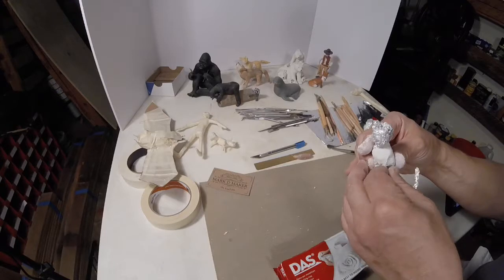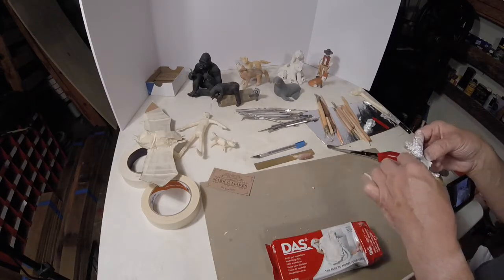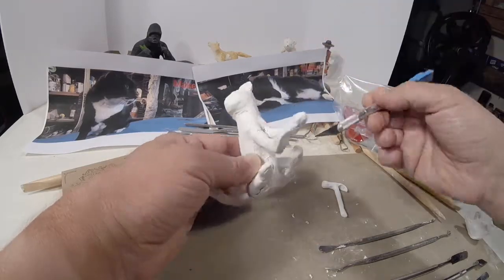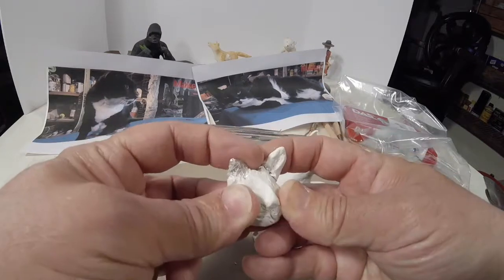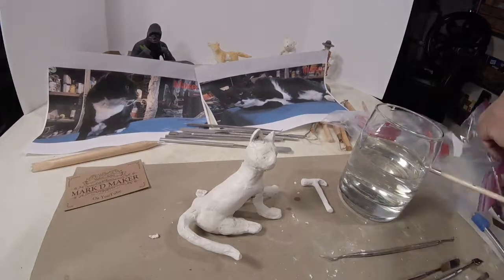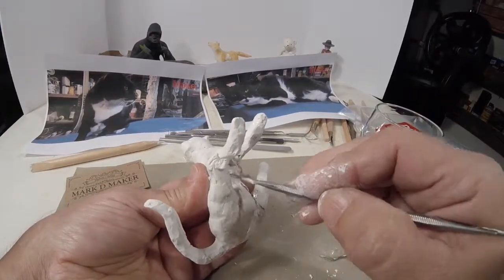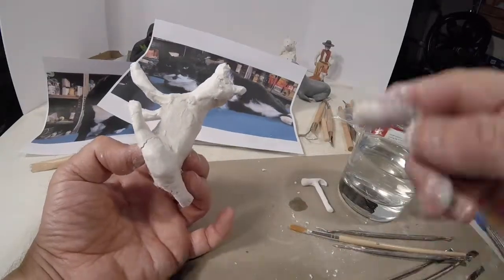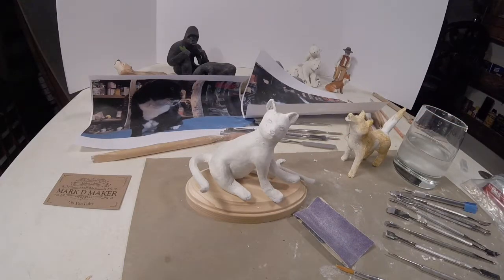Sculpting with Air Dry Clay Part 2